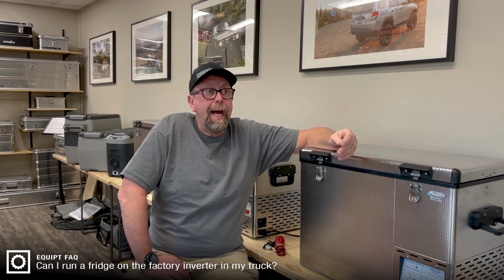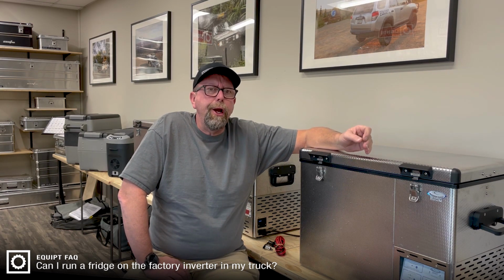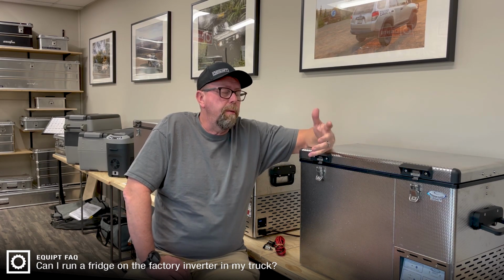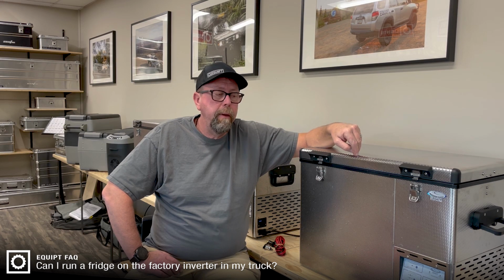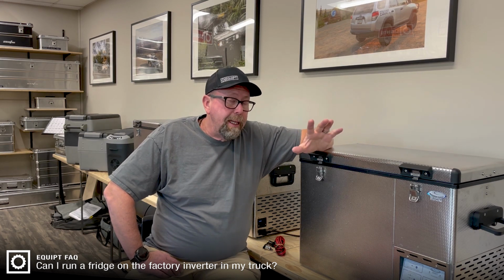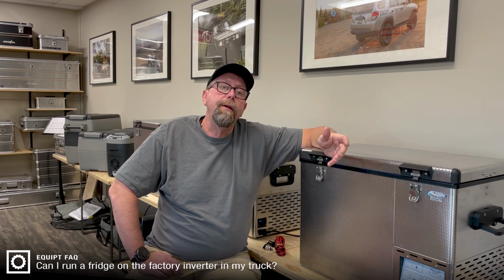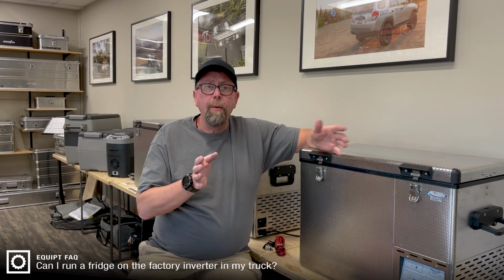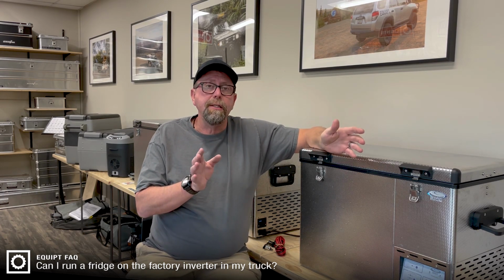Equipt FAQ: Can I Run My Fridge On An Inverter?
Learn more about how you can run your fridge!